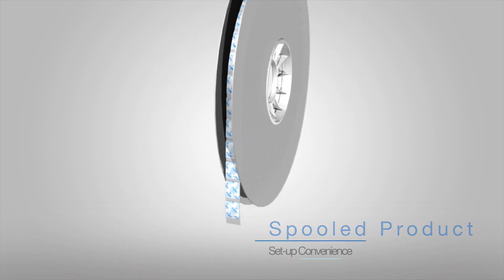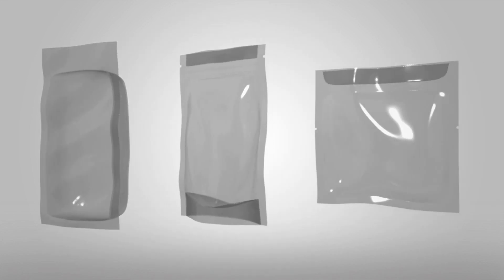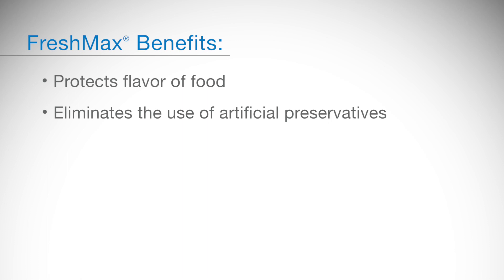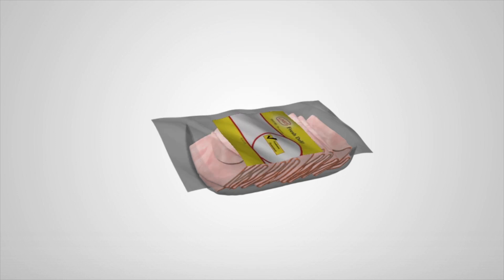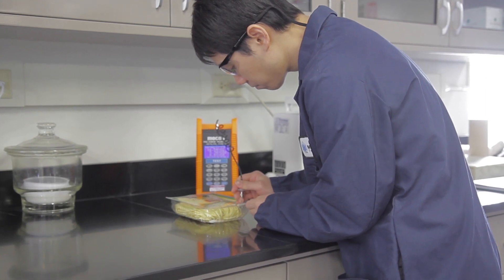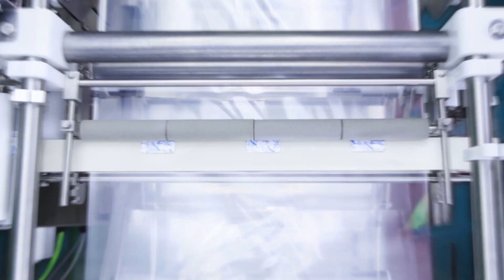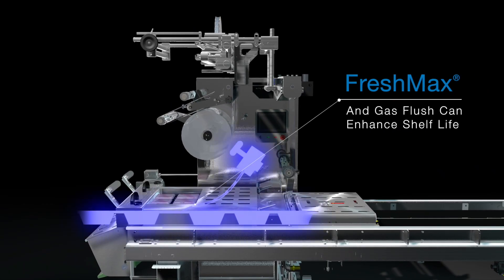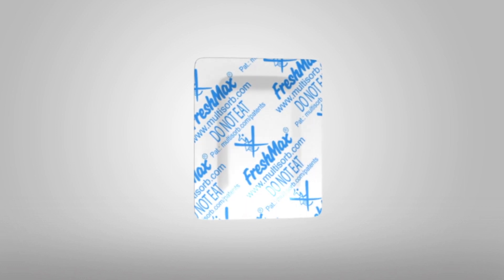Integrated Oxygen Absorbing Self-Adhesive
FreshMax is a self-adhesive oxygen absorber that can be used to extend the shel-life of food products.  FreshMax protects your food from mold and spoilage by removing residual oxygen from your package environment.  FreshMax can be adhered to your packaging and is an integrated solution that eliminates the need for a free-floating packet that commingles with food.

FreshMax is also used in a variety of other pharmaceutical, industrial, cosmetic, electronic, and other applications.  Contact Multisorb today to learn how FreshMax can protect your product from oxygen.